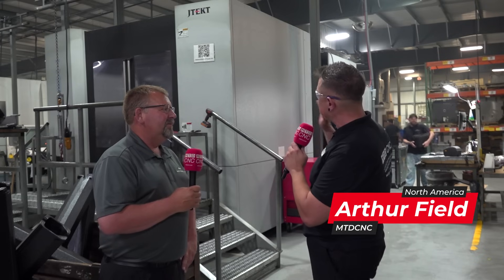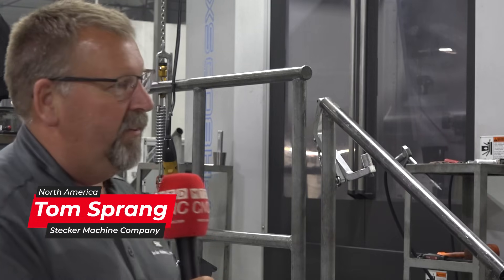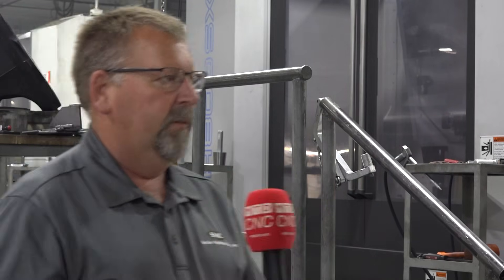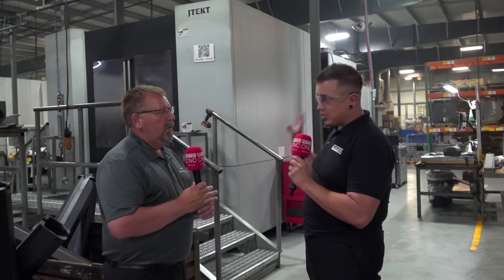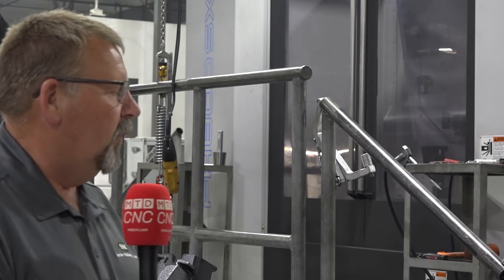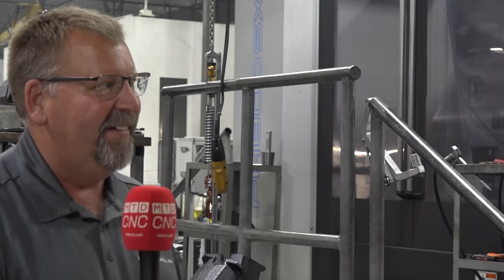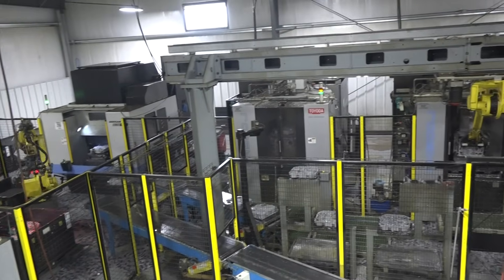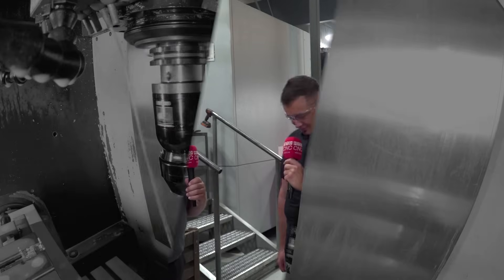What makes this giant machine a perfect solution for challenging parts?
These are some massive parts here at Stecker Machine Company – and we’re about to find out how this giant JTEKT machine fits so well in their business.

Arthur Field of MTDCNC meets Tom Sprang of Stecker Machine Company to discuss the benefits of this robust machine that offers a larger tool changer and work window for brilliant surface finishes on challenging ductile iron parts.

Tune in to understand how Stecker Machine Company runs several families of parts on this machine center – making them a one-stop shop for customers!

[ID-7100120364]